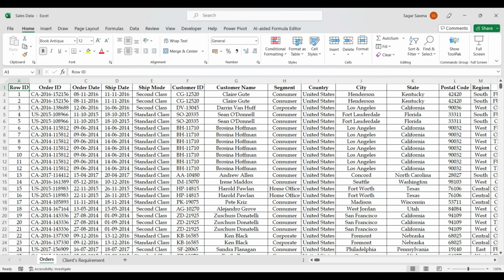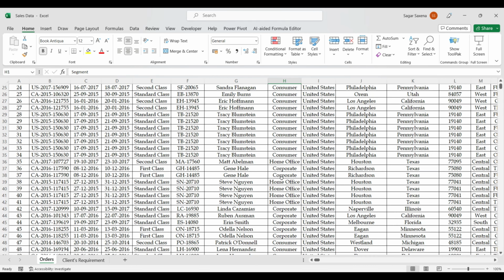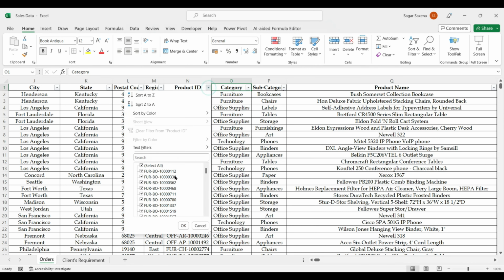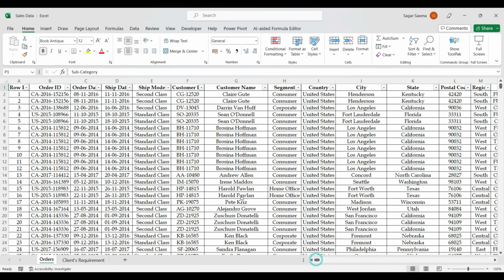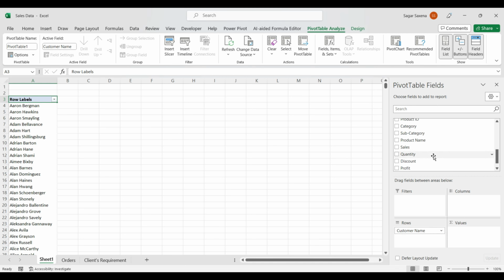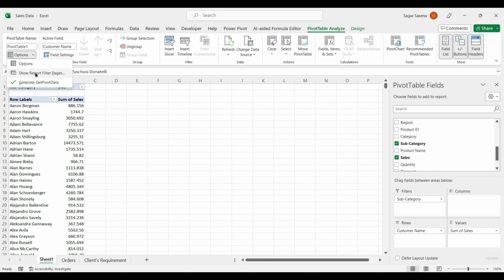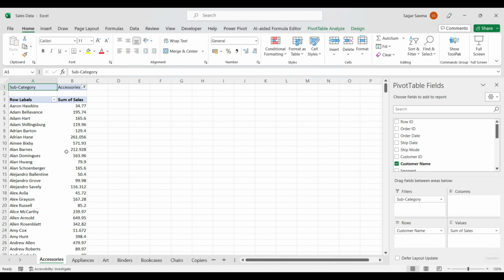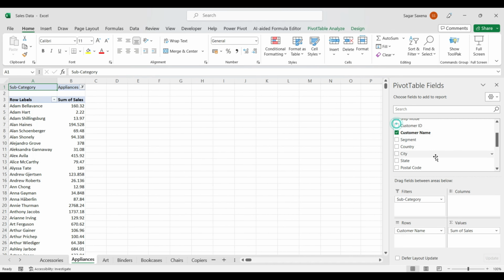Split Data Into Multiple Worksheets (99.2% of People don't know about this) | Excel | Pivot Tables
In this video, I discussed the magical trick of the Pivot table. We have some data and some client requirements. On the basis of that requirement, we will manipulate our data using a pivot table and make our work easy.
📌 Timestamps:
00:00 - 00:40 - Introduction
00:41 - 03:05 - Data Understanding
03:06 - 04:00 - Client Requirements
04:01 - 06:00 - Pivot table creation
06:01 - 07:45 - Trick Explanation
07:45 - 08:53 - Conclusion
1. Split Pivot Table into multiple sheets
2. This is also possible in Pivot table | Pivot Table on multiple sheets
3. OMG 🔥 99.8% ये बिलकुल नहीं जानते - Transfer Data From Master Sheet to Multiple Sheet in Excel
4. Create Multiple Pivot Table Reports with Show Report Filter Pages
5. How to split data into multiple (separated) Worksheets in Excel
6. Excel - Split Master Spreadsheet Into Multiple Sheets With one click without VBA
7. You don't know the Magic of Excel Pivot Table
8. Pivot Table Magic Tricks | Never Seen Before | इस ट्रिक्स का यूज़ करके किसी को भी Attract कर सकते हैं
9. Pivot table magic | ms excel |DATADRIVENDIVE
10. Without any formula get Magical calculations in Excel Pivot Table
11. Advanced Pivot Table Options in Excel |
12. Advanced Pivot Table Tricks ONLY Experts Know
13. 😍 AWESOME PIVOT TABLE Trick You Probably Didn't Know
14. You Don't Know ! Proper Use of PIVOT TABLE in Excel - Pivot Table Tutorial
15. How to get Pivot Table Tools Analyze Tab in MS Excel 2013 | Basic excel skill
16. How to use Analyze Data in Excel (AI Creates Pivot Tables and Charts)
17. Master Excel Pivot Tables, Excel Slicers and Interactive Excel Dashboards - FULL COURSE!
18. Pivot Table Excel in 10 Minutes - Pivot Table Excel in Hindi
19. Advanced Pivot Table Techniques (to achieve more in Excel)
20. Pivot Table Basic to Advance in excel | What is Pivot Table in Excel Explained in Hindi
21. Advanced Pivot Table Tricks ONLY Experts Know
22. You Won't Believe These Crazy PIVOT TABLE Hacks!
23. Advanced Pivot Table Tricks
24. Advanced Pivot Tables in Excel Tutorial
25. Split a Master Spreadsheet into Multiple Sheets based on certain condition
26. Save Time with This Excel Data Transfer Tips - Master Sheet to Multiple Sheet Automatically
27. Pivot Table in excel in Hindi | summarize data using Pivot Table
28. Split the data into multiple sheets
29. Separate sheet for each Filter Value in pivot tables
30. Automatic Transfer Data From Master Sheet to Another Sheets in Excel
31. Create Multiple Pivot Table Reports with Show Report Filter Pages
32. How To Consolidate Data From Multiple Worksheets in a Single Worksheet Excel | Hindi